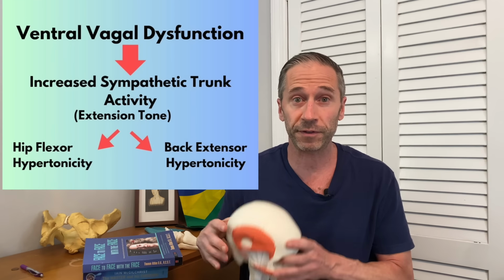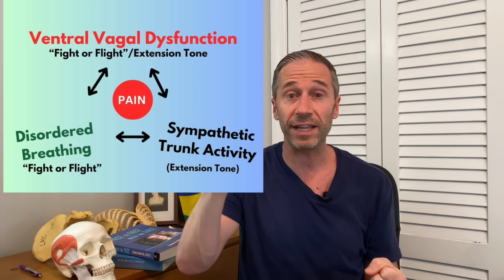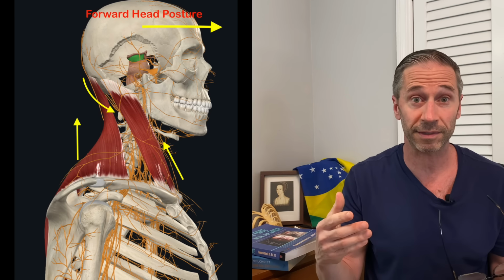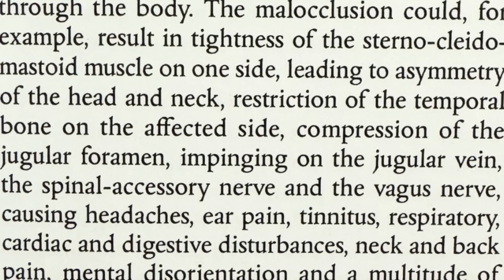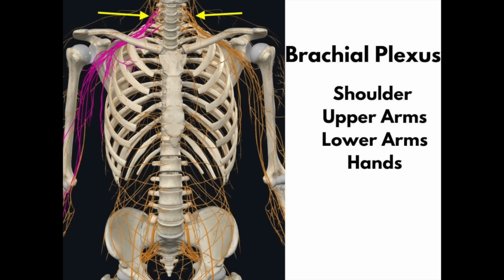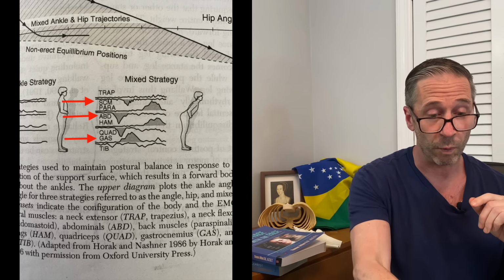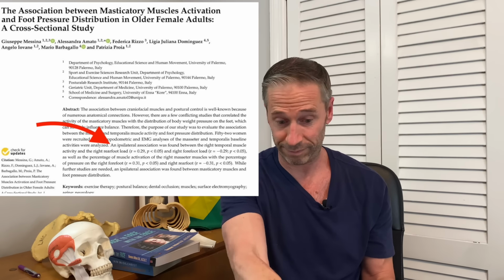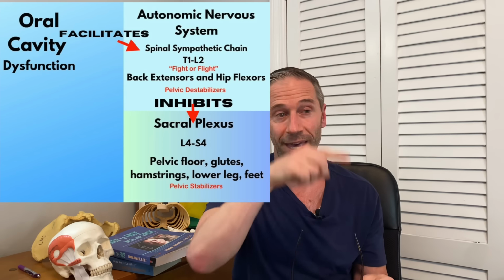Psoas Secrets: Your Jaw and Cranium Control Your Psoas/Hip Flexors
The psoas muscle doesn't exist independently from the rest of the body. It exists as part of an integrated brain and body whose primary purpose is upright movement and communication (from a neuro-science perspective).

But upright unrestricted movement can be interrupted by sympathetic "fight or flight" activity. This fight or flight activity can arise for many reasons. This video explores the influence of the ventral vagal system (the vagus nerve) on our autonomic nervous system's "fight or flight" branch, and what happens when the ventral vagal system is not functioning smoothly. In particular it explores the connections to the psoas muscles.

The psoas muscles are directly integrated with the diaphragms, they are inseparable. Parasympathetic nervous system activity, "rest and digest" directly relies on diaphragmatic breathing.
So, in order to not be in a sympathetic state of "fight or flight" you must be able to diaphragmatically breathe.

The problem is that when someone IS in fact stuck in a sympathetic state of fight or flight due to neck breathing or cranial nerve dysfunction, hip flexors remain overactive, leading to anterior and lateral pelvic tilts, which are manifestations of the left AIC pattern as described by the Postural Restoration Institute.

Neck breathing, mispositioned jaws, malocclusion, tongue ties, narrow palates, missing teeth as well as visual issues can promote neck breathing due to ventral vagal dysfunction. Neck breathing is sympathetic in nature and will promote fight or flight.

More content about the psoas and how it's related to your jaw, teeth, and vision and movement